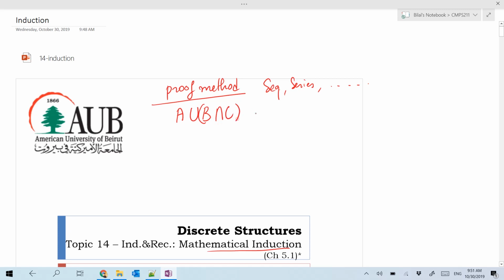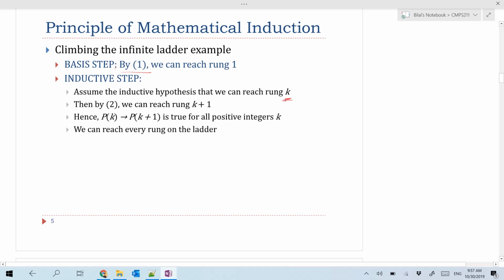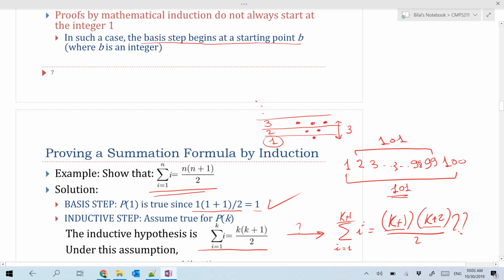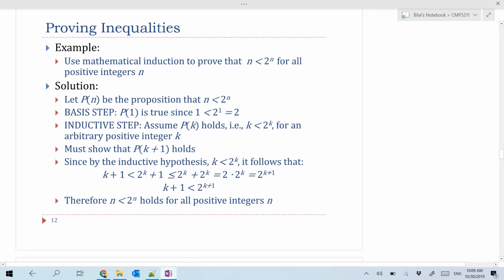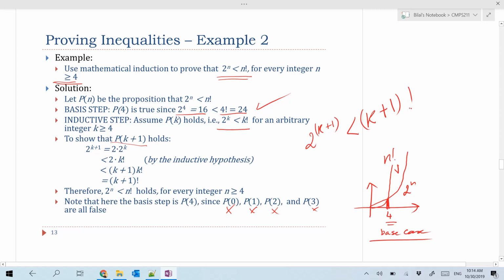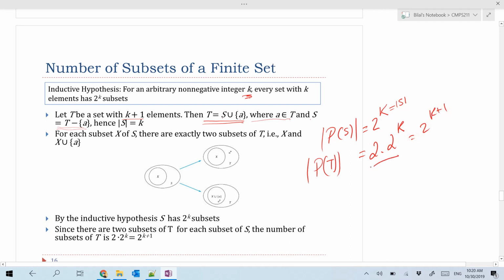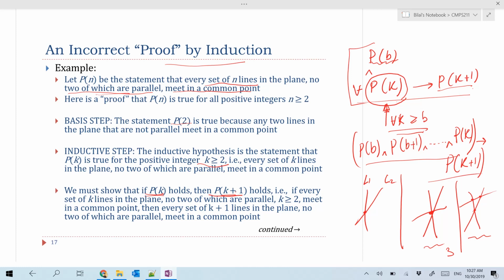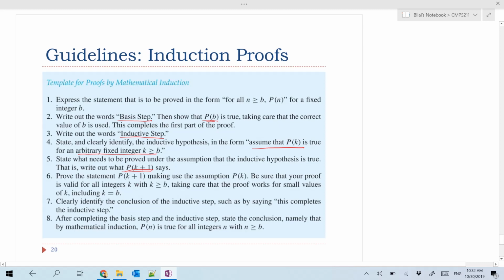CMPS211 Induction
AUB - Fall 2019